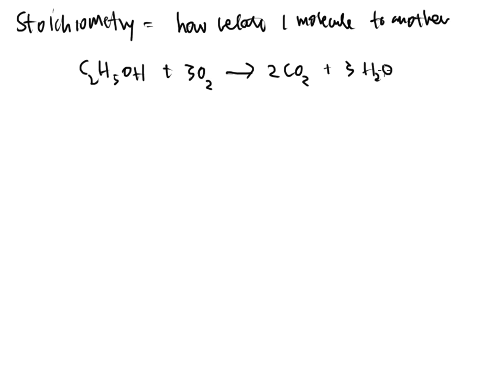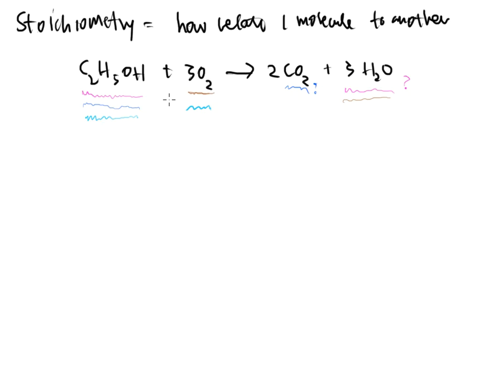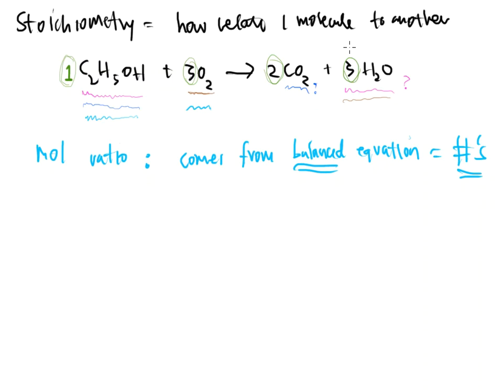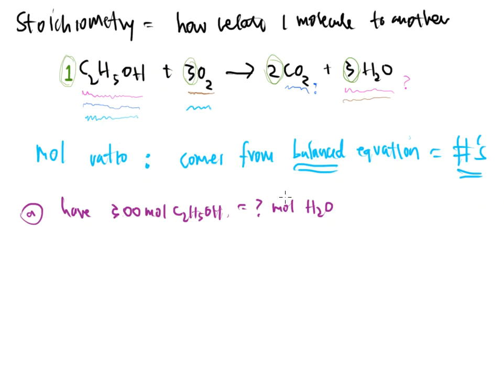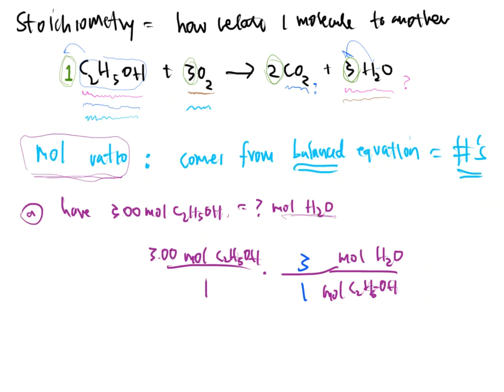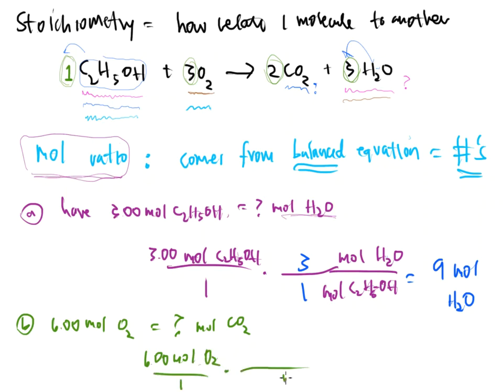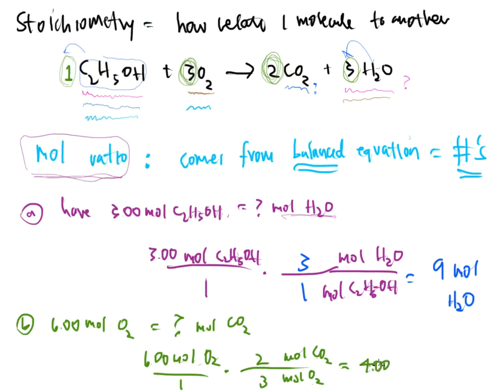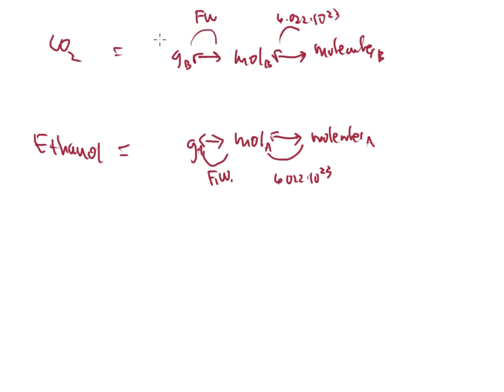CTC 150 Mole Ratios Part 1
mole ratio